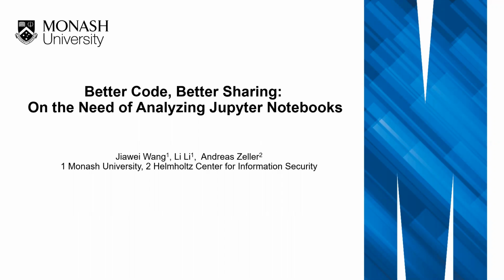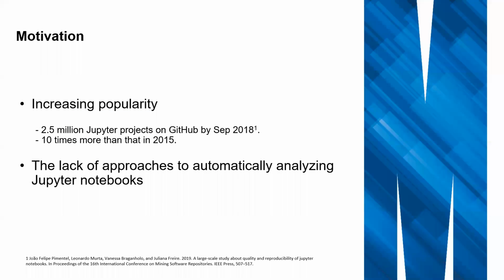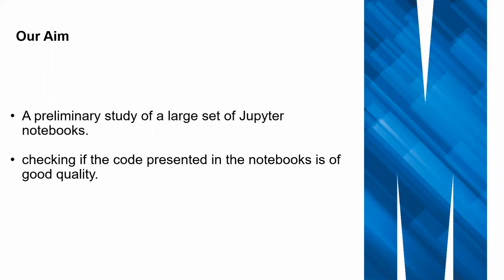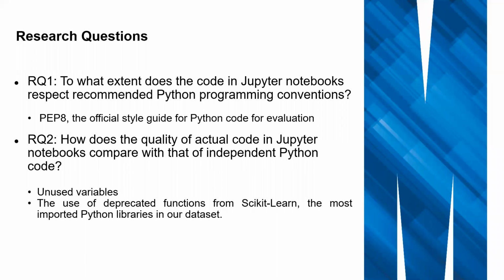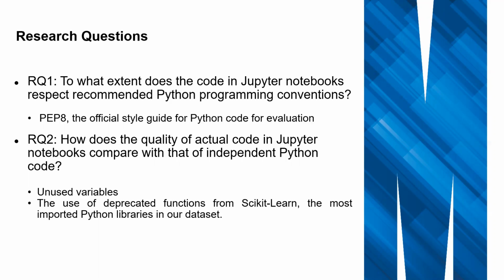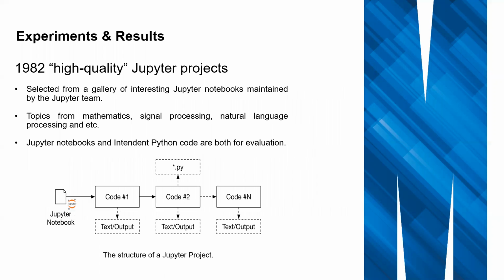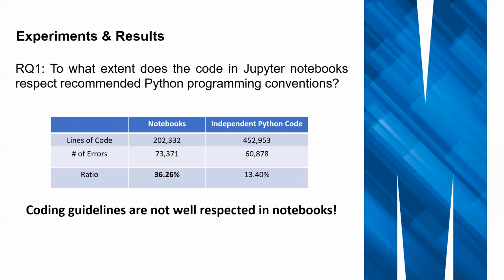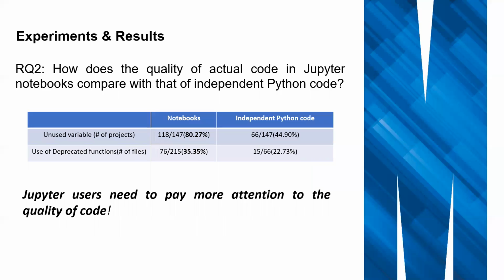Better Code, Better Sharing: On the Need of Analyzing Jupyter Notebooks